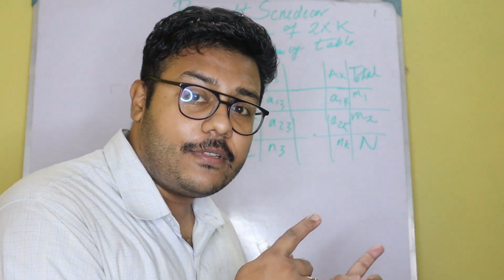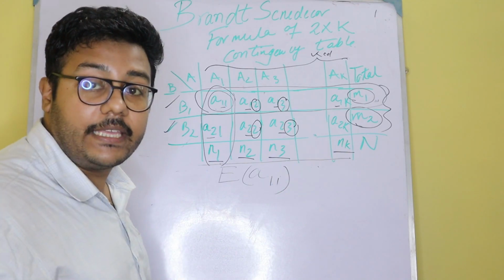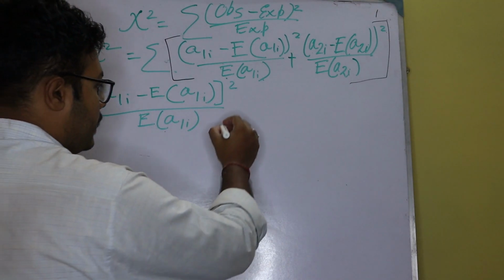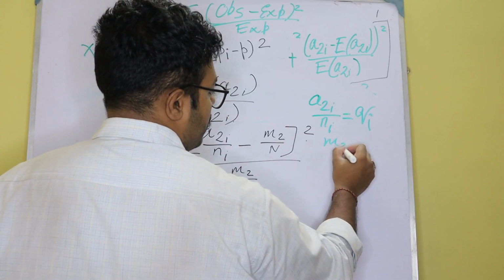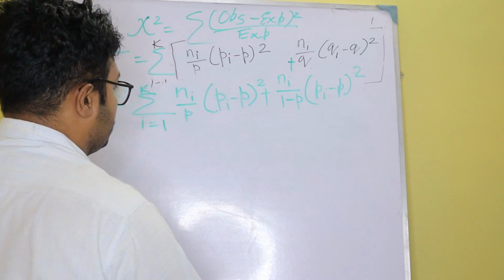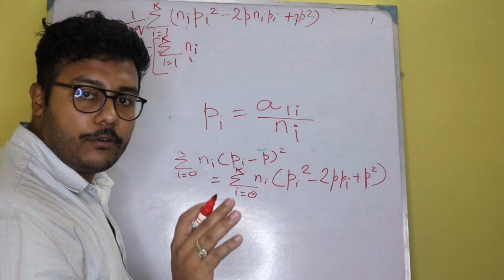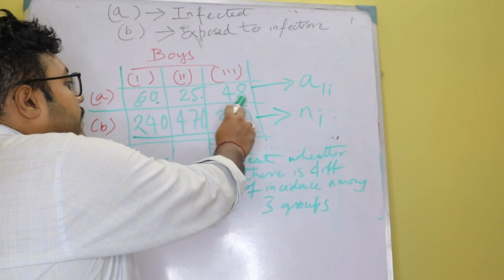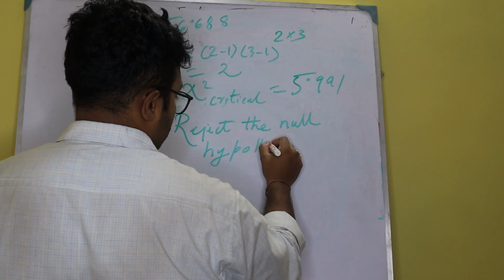Brandt and Snedecor in chi square test#Statistics#ChiSquaretest#Brandt#Snedecor#stats#solved#example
This is a formula is used for finding the chi square value of 2Xk contingency table.

This video consist of proof of formula and solved example